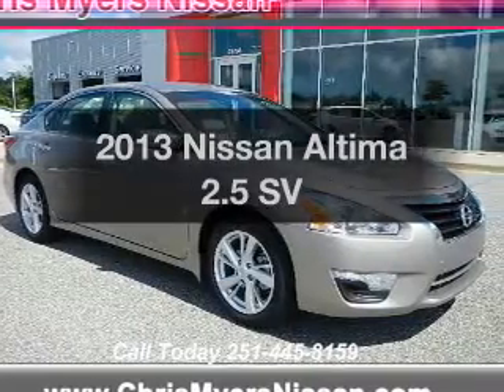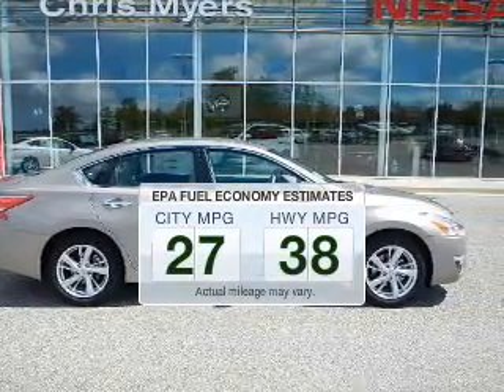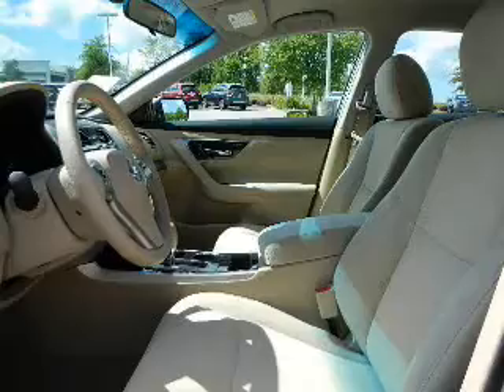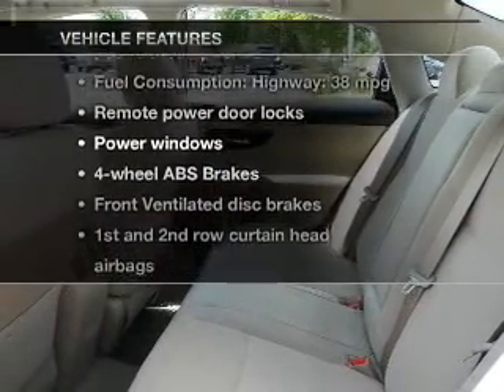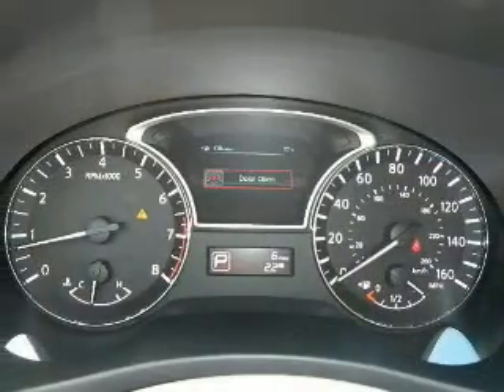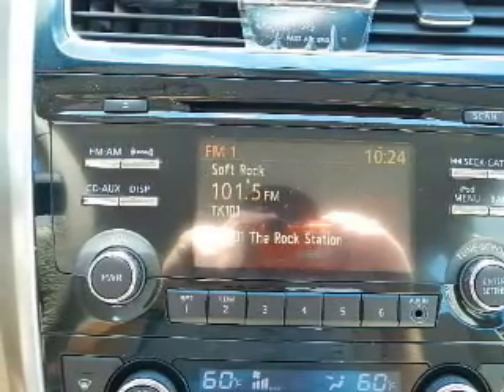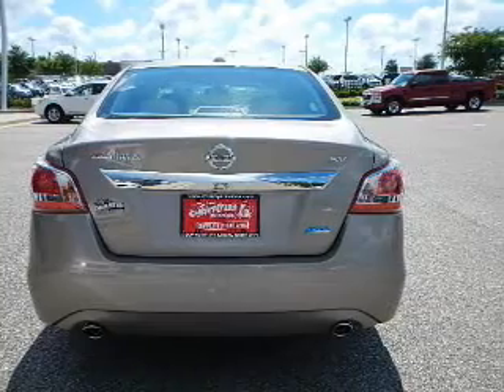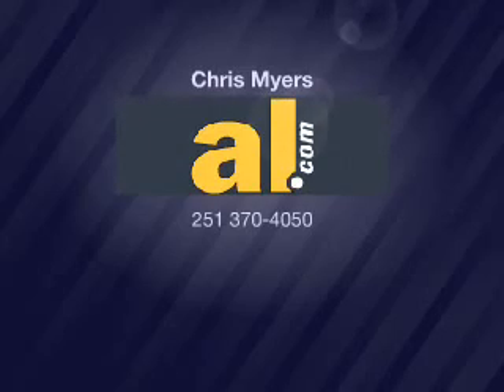2013 Nissan Altima - Daphne AL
Year: 2013
Make: Nissan
Model: Altima
Trim: 2.5 SV
Engine: 2.5 liter inline 4 cylinder 16 valve
Transmission: Automatic CVT
Color: Saharan Stone Metallic
Mileage: 10
Address:
27161 Hwy. 98